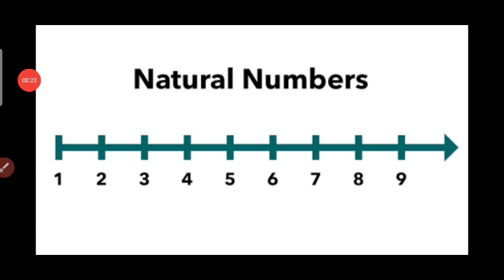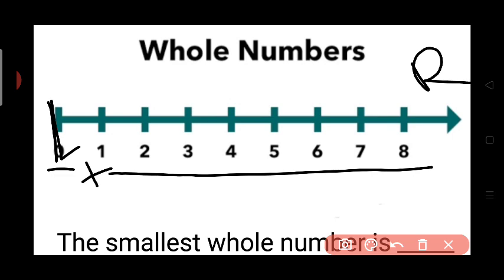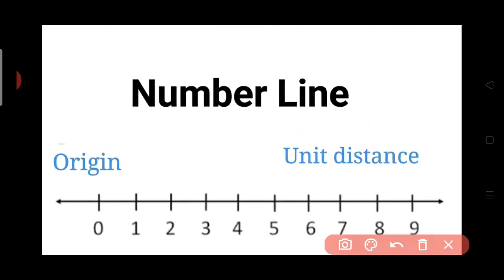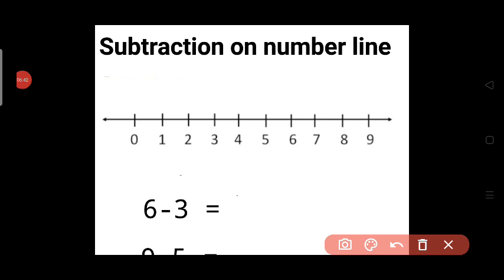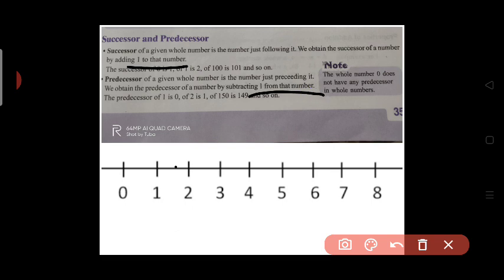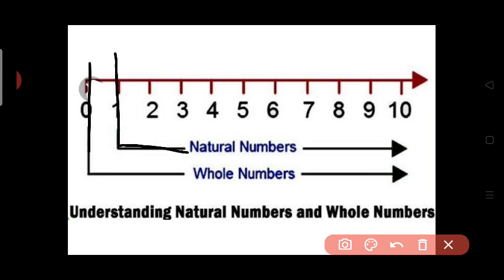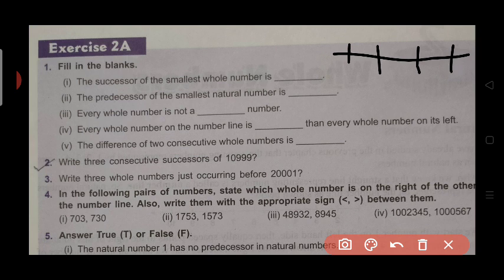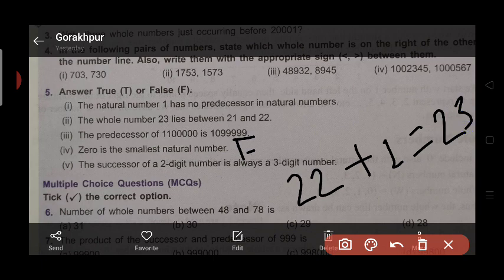Whole Numbers for Class 6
Whole Numbers
Natural Numbers
Successior and predecessor
Number lines
Properties of Whole Numbers
Difference between Whole Numbers and Natural Numbers